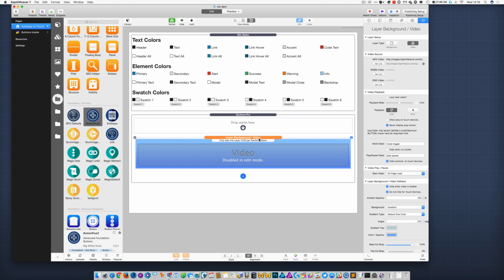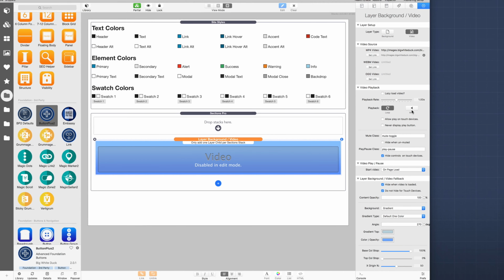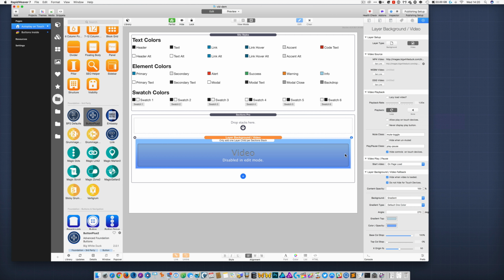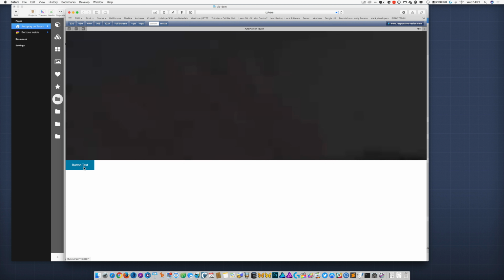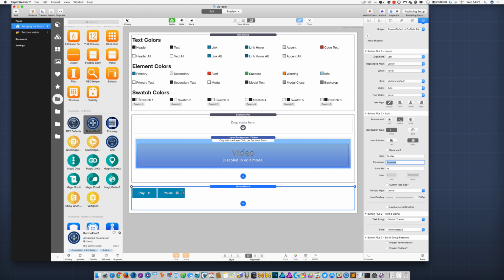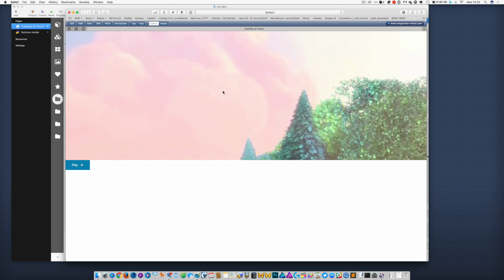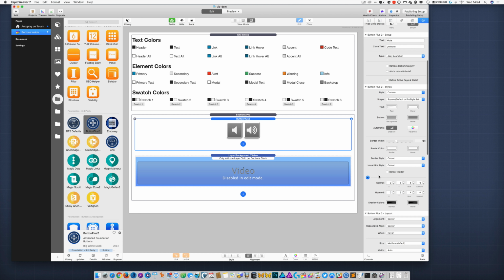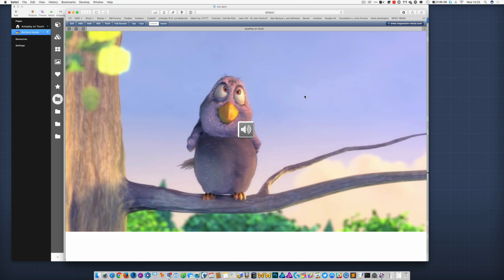SectionsPro: Autoplaying videos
With recent changes to Safari 11 and similar ones upcoming for Chrome, here is a little tutorial on using autoplay with Sections Pro background video.